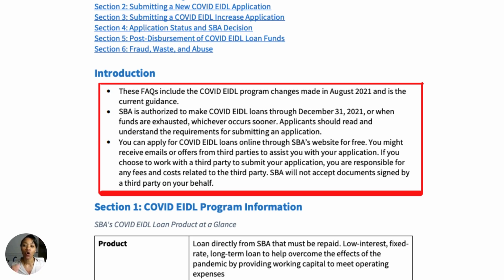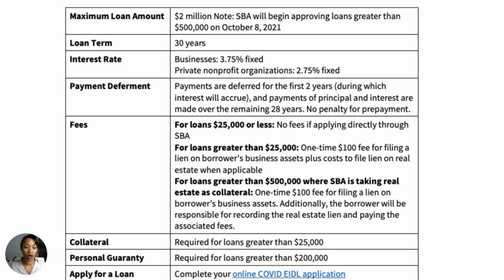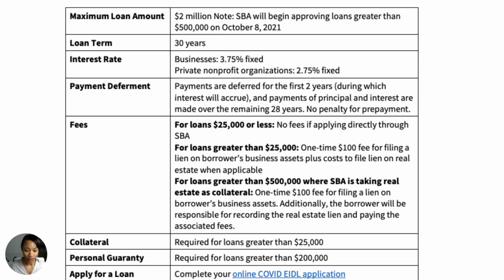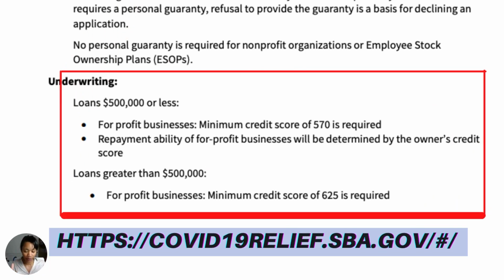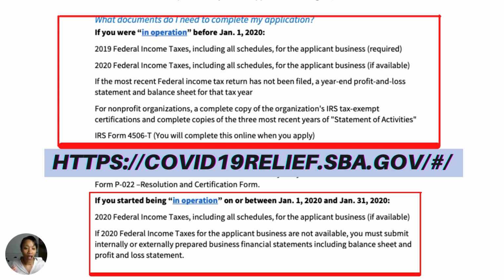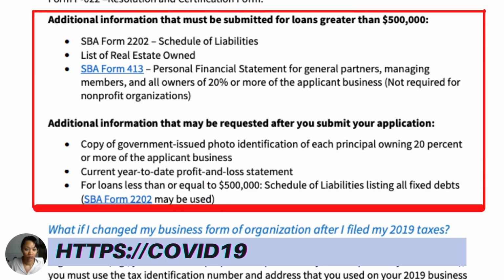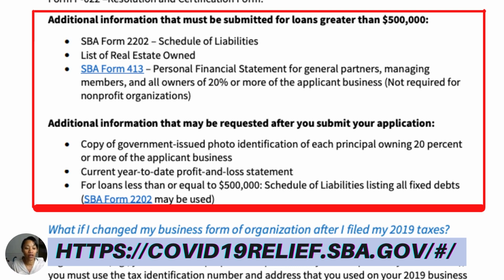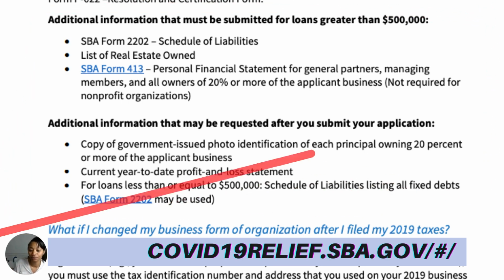SBA ECONOMIC INJURY DISASTER LOAN COVID 19 UPDATE: DO'S AND DON'TS CHECKLIST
In this video we discuss the economic injury disaster loan for covid 19.  SBA has increased the loan amount of the economic injury disaster loan to the amount of $2M.  We discuss the things you need to get approved for this loan and the things you should not do when applying for the loan.

Reconsideration videos:

//subcount: 14,474

$ShugBoss

//Business Web-sites
The Posh Interior

//My Business FAVs

Chawanne Burns